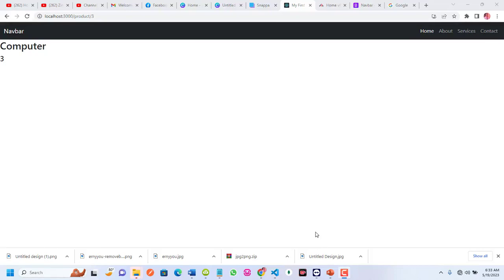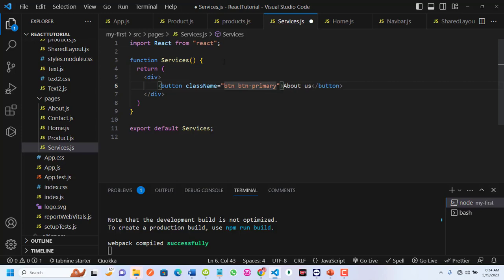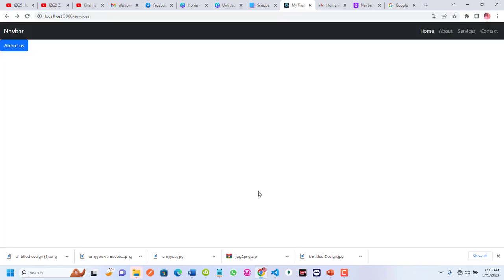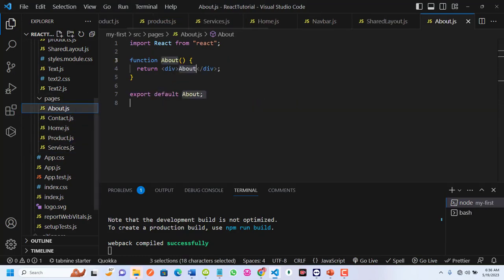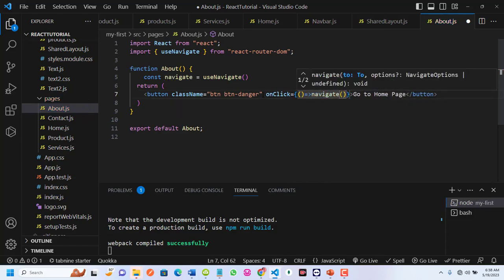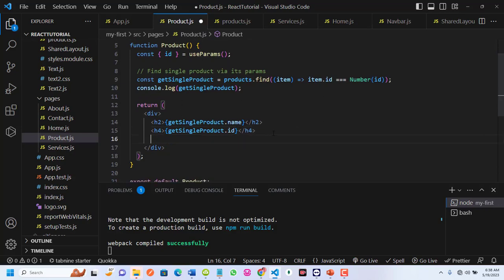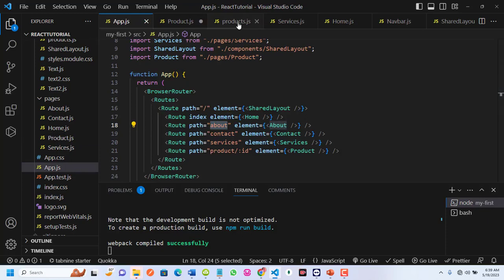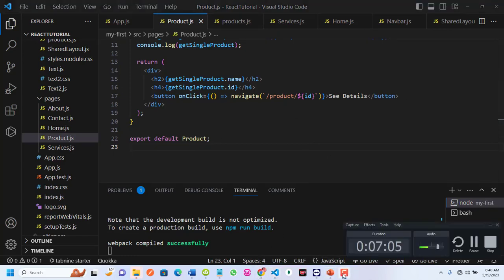26. UseNavigate Hook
This video will teach you how to use the React Router hook called useNavigate. This hook returns any information you need about a page navigation